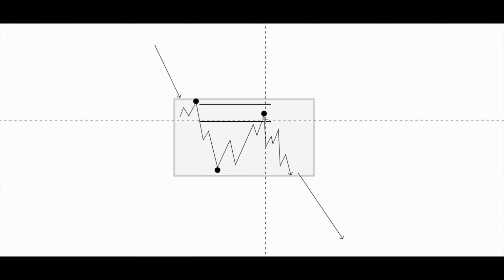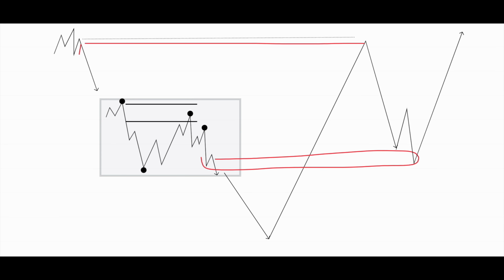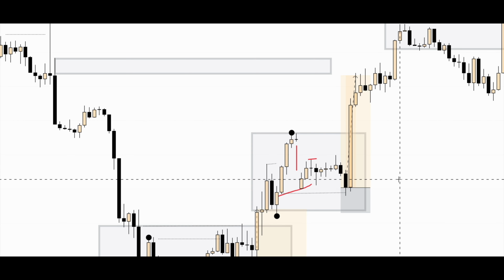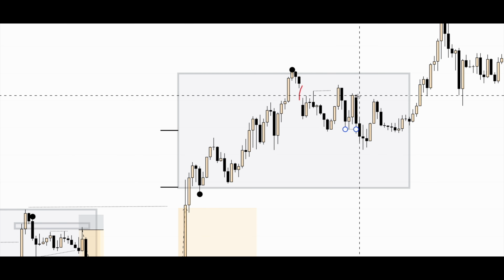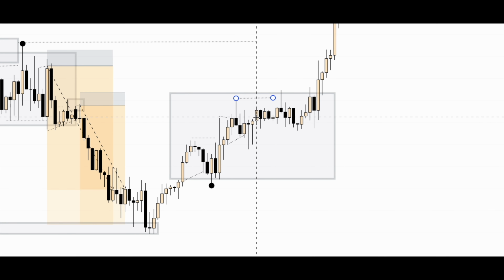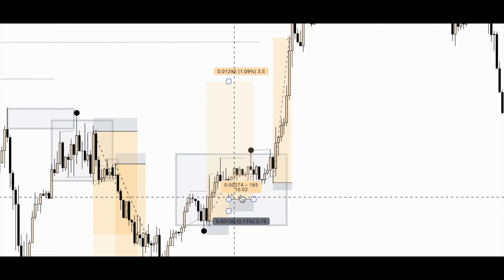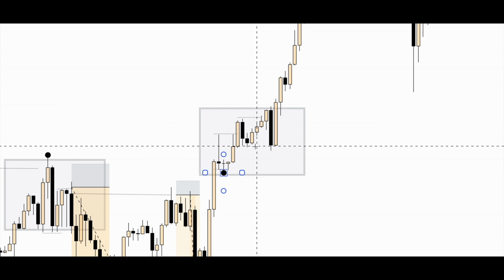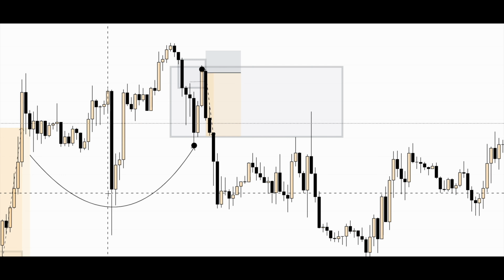How to determine Forex trading ranges at a mastery level!! (NOT CLICK-BAIT)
The #1 Forex Trading Question in the Industry!!

Thank you for checking out my official Forex trading course. 🕳💡😇